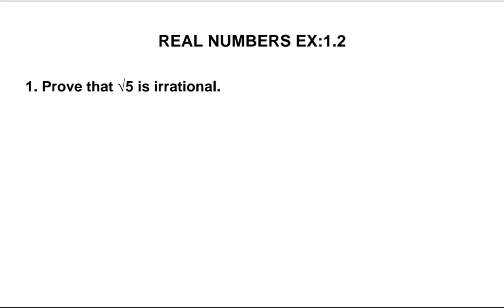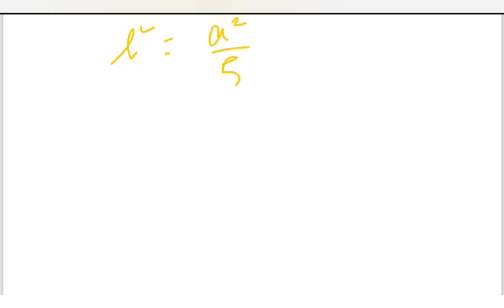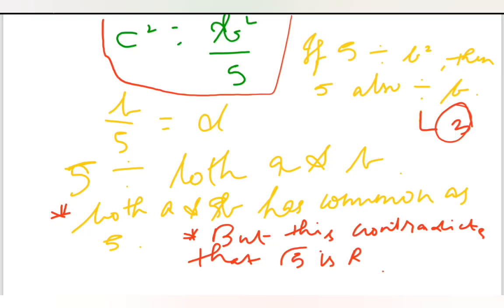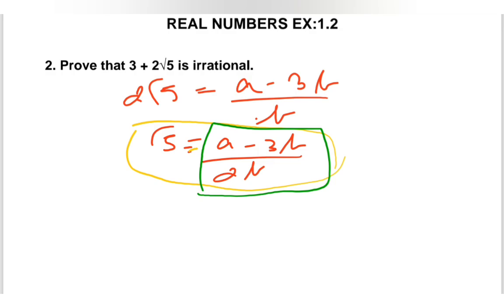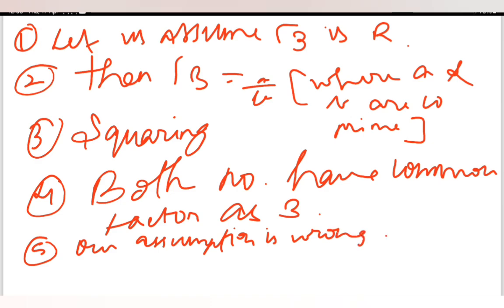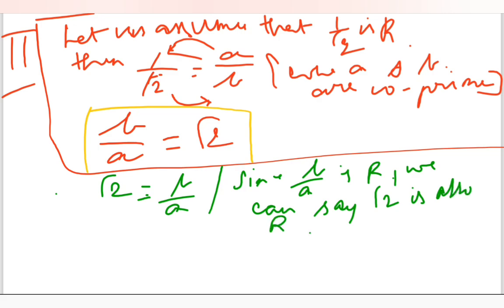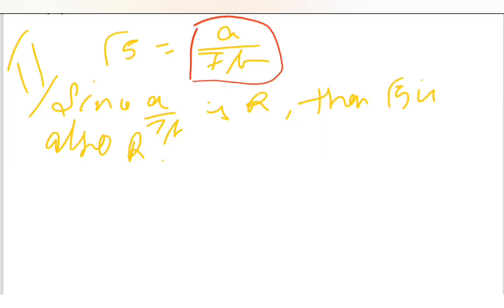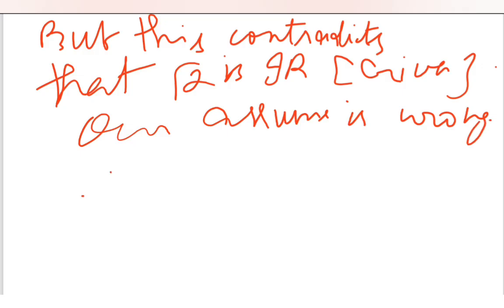Class 10 Maths – Real Numbers (Ex 1.2) Proving Irrationality Made Easy!